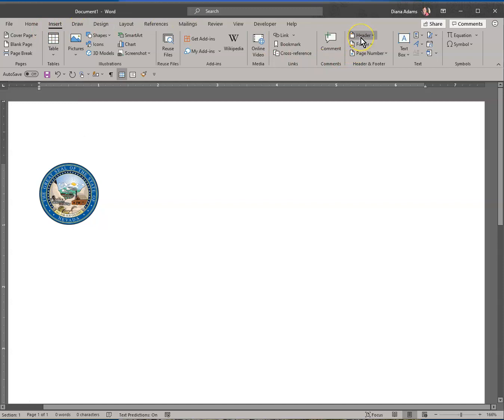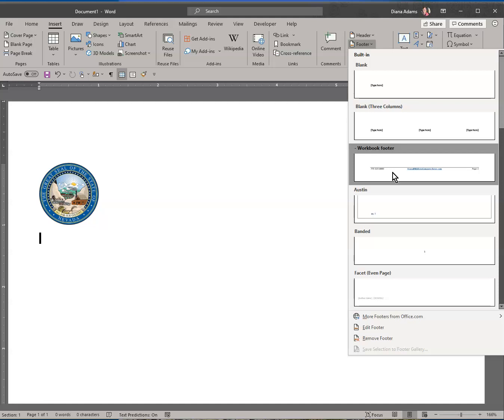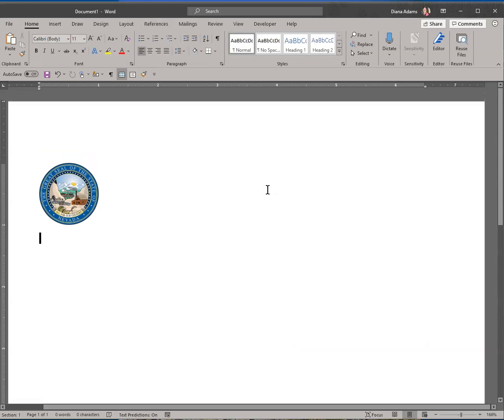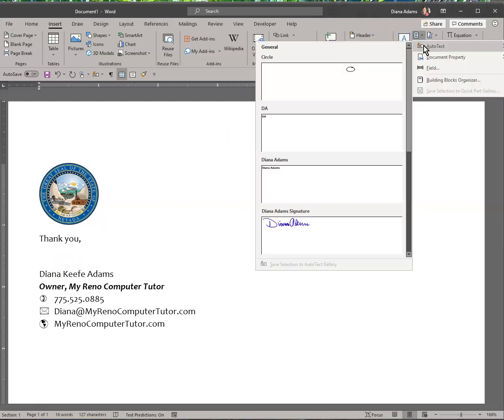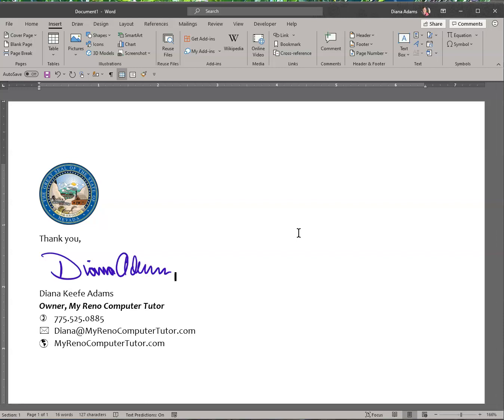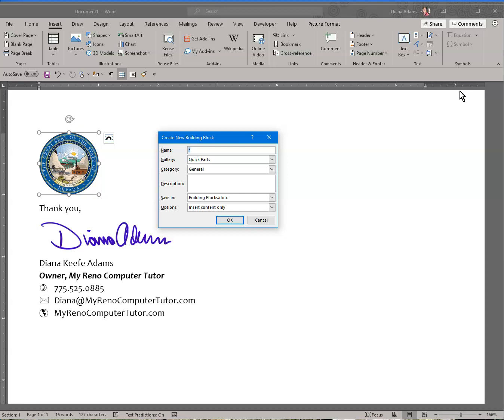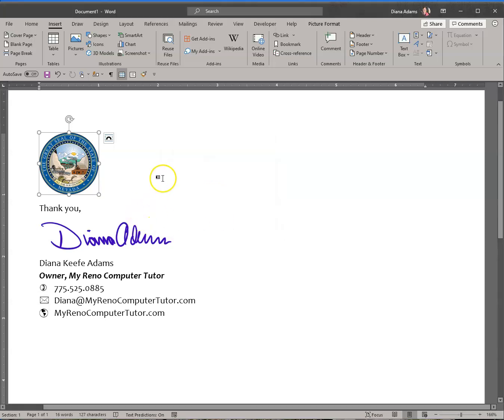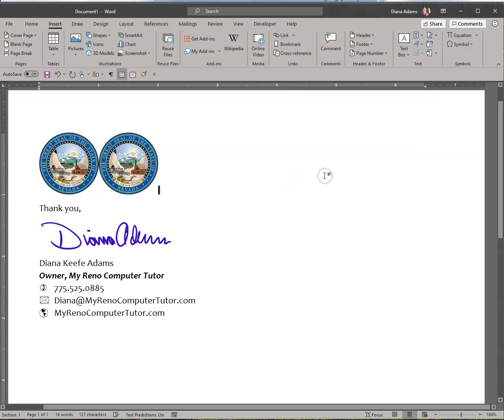AutoText Building Block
In this video you'll see how to create a custom AutoText entry.  AutoText entries are reusable snippets. They can be text or they can be images. Other building blocks would include Headers or Footers, Cover pages, or many other items.

My Reno Computer Tutor delivers training to individuals and small group. Lessons are offered at the office location or with Zoom. Individuals use their own files and material to increase lesson relevancy.